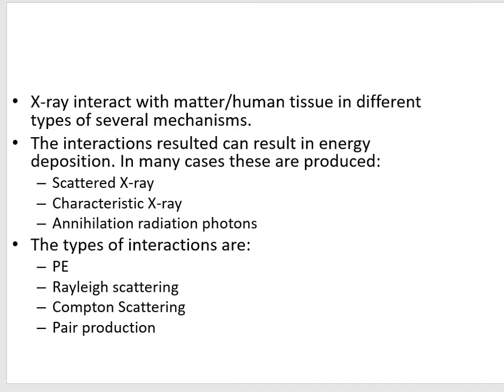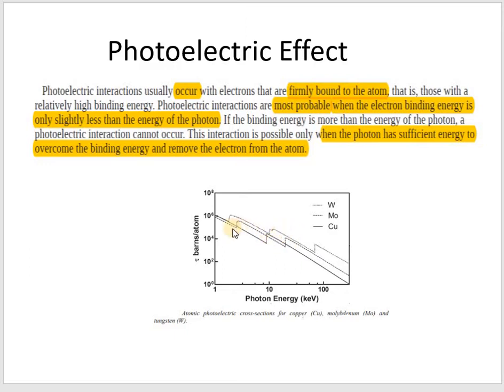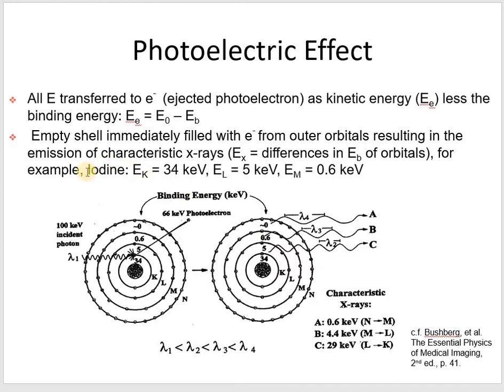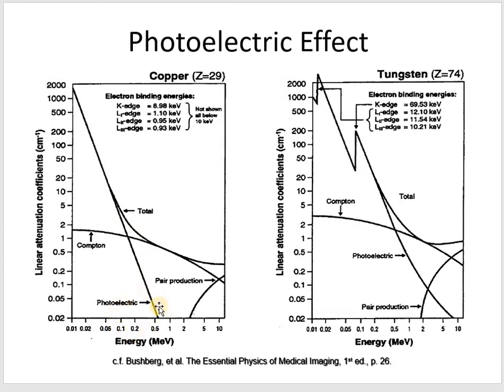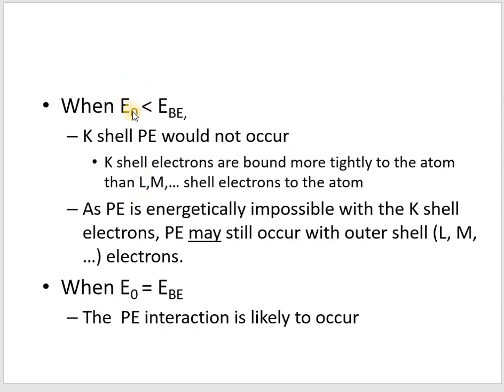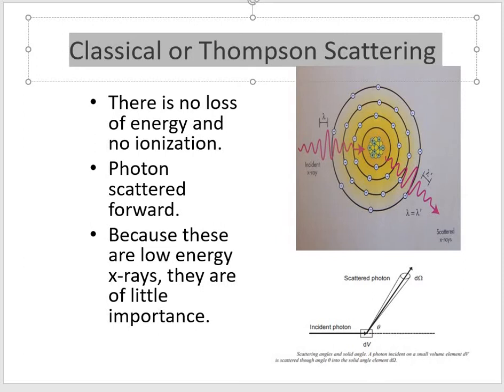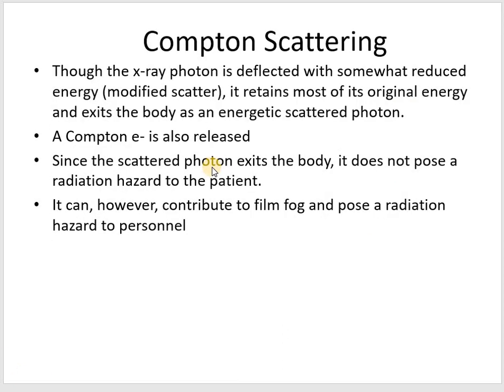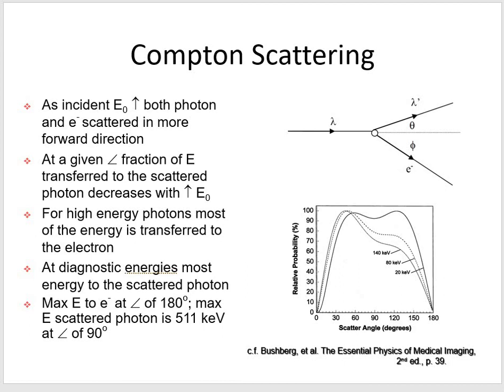Topic 2 Interaction of radiation with matter and radiation scattering Part I